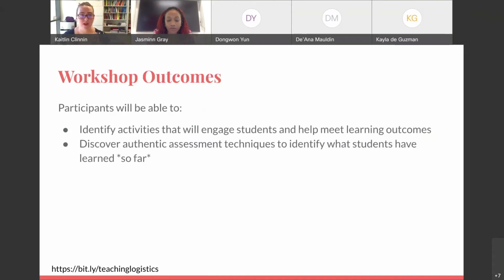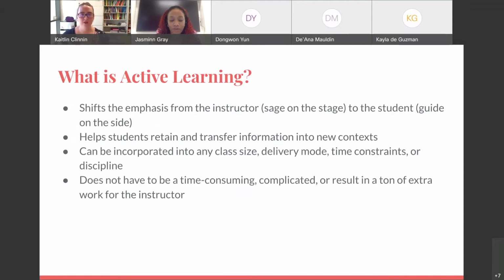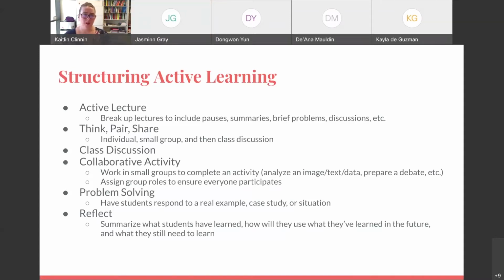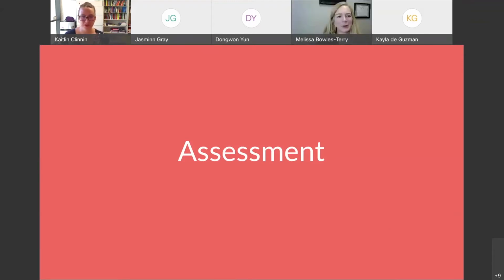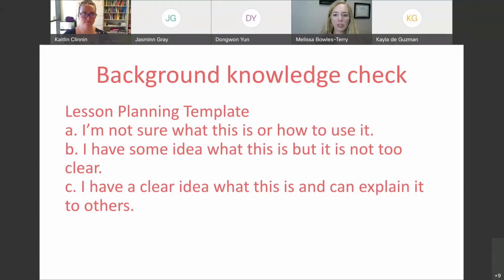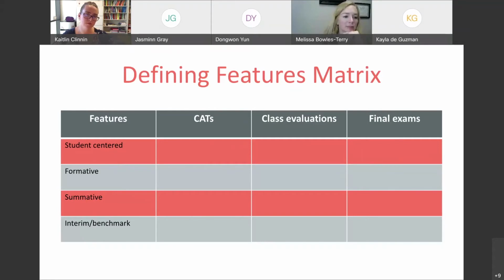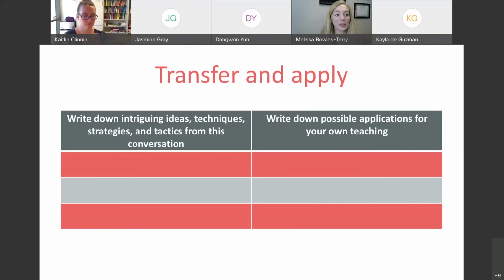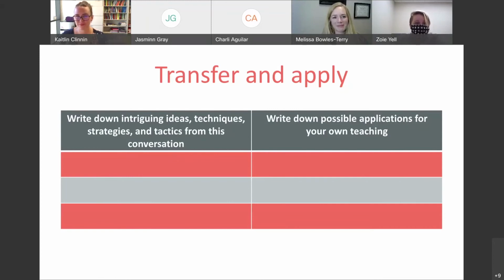TGA: Using Active Learning in Your Class & Assessing Student Learning (Fall '21)